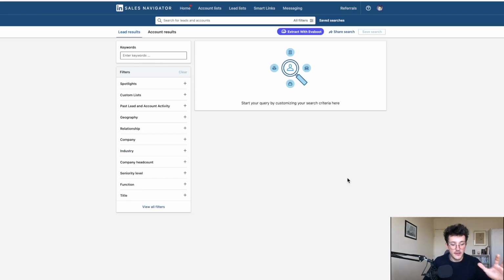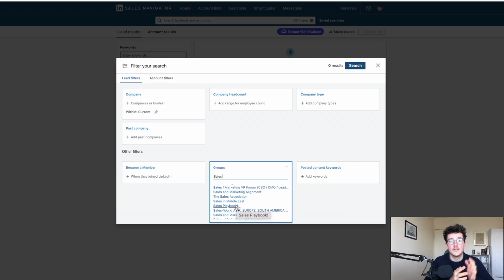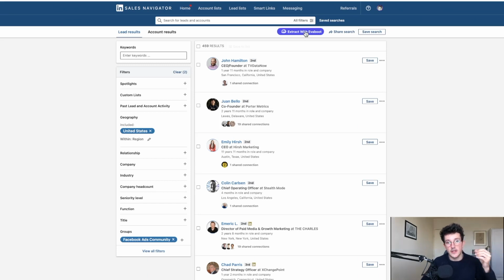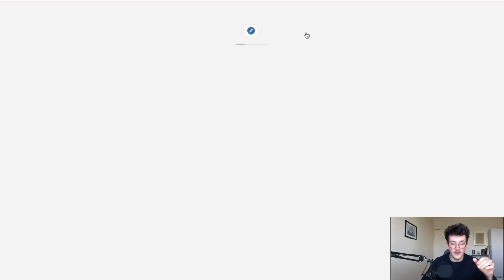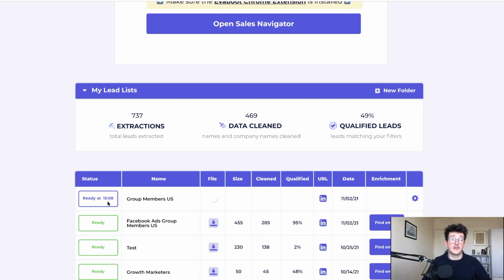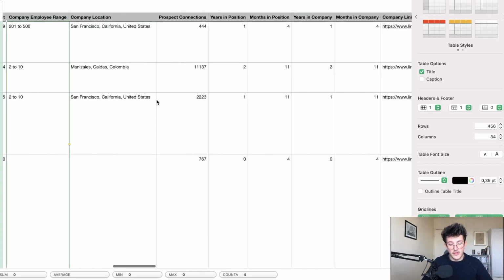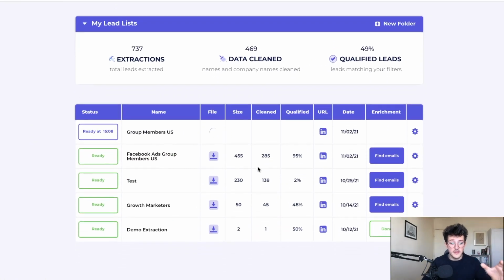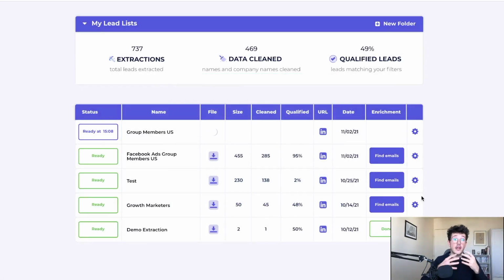How to Export Linkedin Group Members - Scrape Linkedin Group Members with their Emails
In this tutorial, you will learn how to extract linkedin group members into a CSV file.

Want to reach out to Linkedin Group Members?

3 simple steps. You'll need to:

- Extract the data with Evaboot
- Find their emails
- Upload them into you favorite cold email tool

In this video, I show you exactly how to do it.

▬ Useful Links  ▬▬▬▬▬▬▬▬▬▬

00:00 - How to find Linkedin Group Members with Sales Navigator
00:42 - How to contact Linkedin Group Members
01:12 - How to extract Linkedin Group Members
04:38 - How to Find Linkedin Group Members' emails